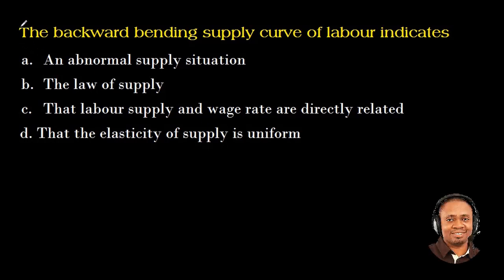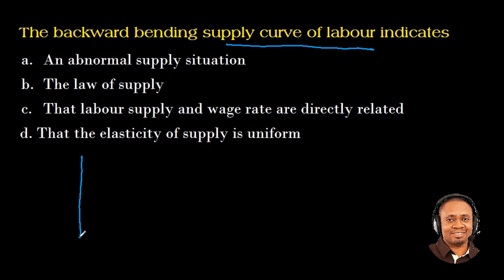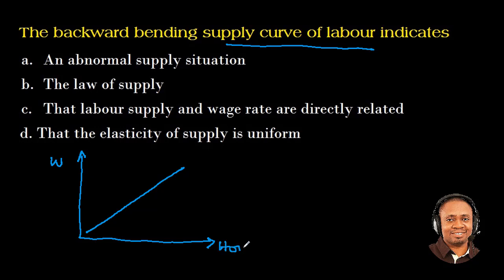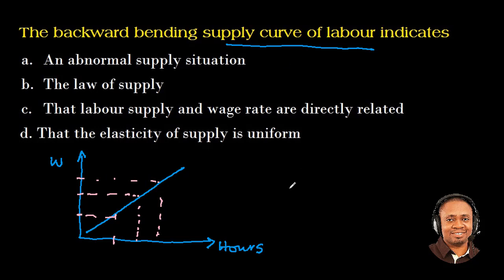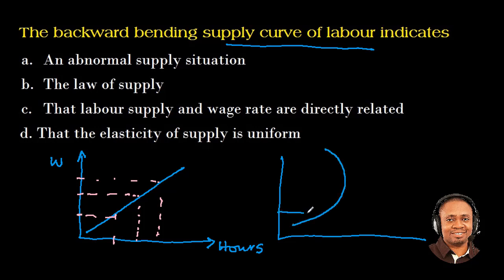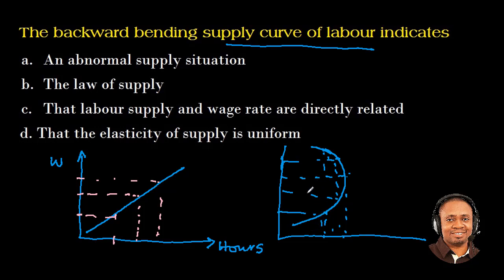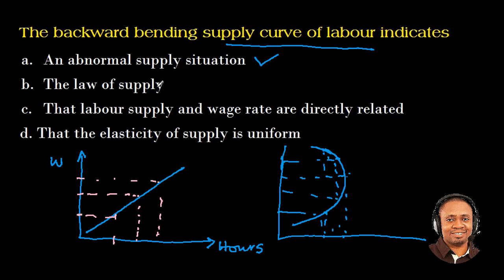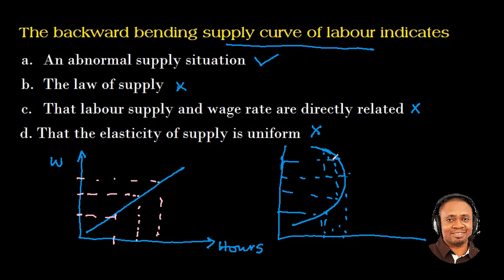Q12 Supply Curve of Labour WAEC Economics Past Questions and Answers 2018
The backward bending supply curve of labour indicates
A. An abnormal supply situation
B. The law of supply
C. That labour supply and wage rate are directly related
D. That the elasticity of supply is uniform